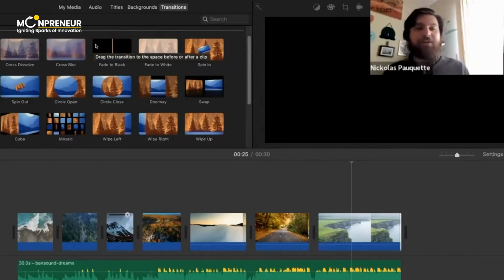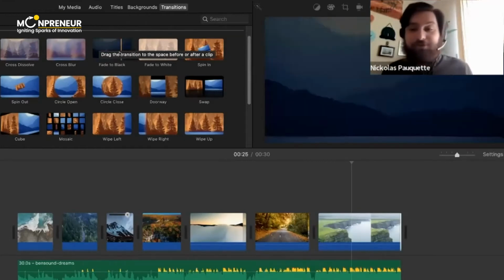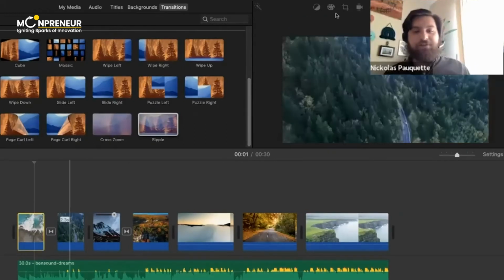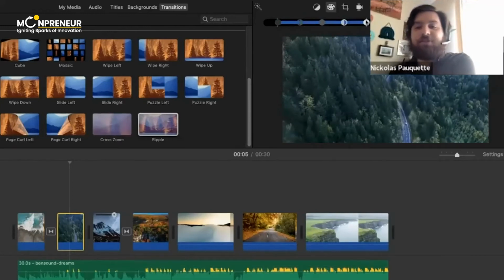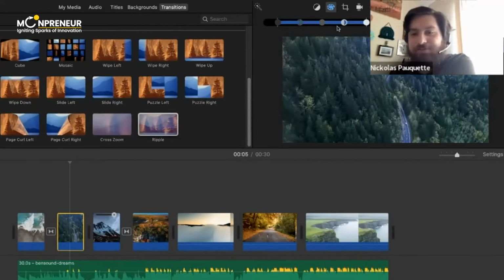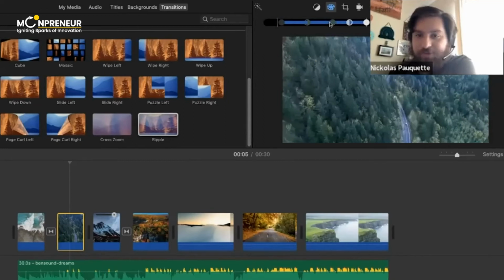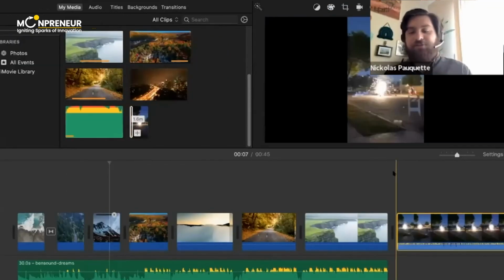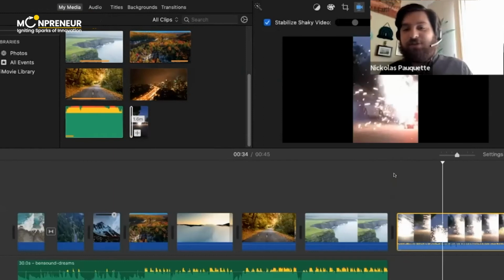Basics of Video Editing Explained To A Child | Moonpreneur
According to the U.S. Bureau Of Labour Statistics, the overall employment of video editors is projected to grow 29% from 2020 to 2030.

Video Editing is one of the most demanding skills in the social media world today. Moonpreneur brings you a quick run-through of the extensive course that your child can take in order to take their first step into the world of video editing and creation.

Moonpreneur's Innovator Program introduces your child to the world of video editing. In which they’ll learn to create a suitable tone for the content, addition of texts, and much more. Moonpreneur focuses on imparting an overall understanding of editing concepts to the child in order to help them gain a professional edge from a young age.

Innovator Program covers five different streams in which Video Editing is also taught as part of the curriculum. Book a Free Workshop Today to know more!

►About Innovator Program
Innovator Program offers students (ages 8-15) a holistic learning experience and a unique blend of technical, soft, and entrepreneurial skills with streams such as Robotics, Home Automation, Game Development, App Development, and Book Writing & Publishing.